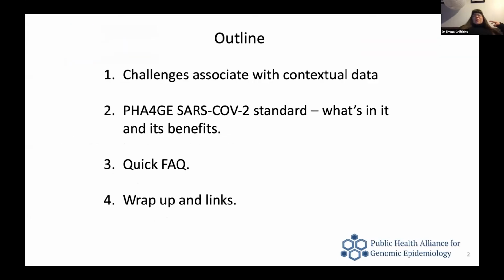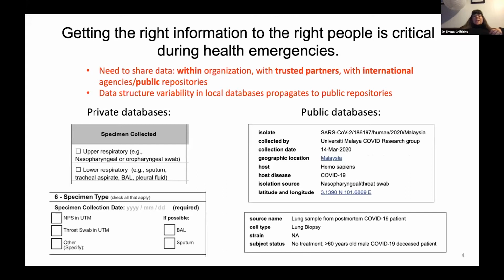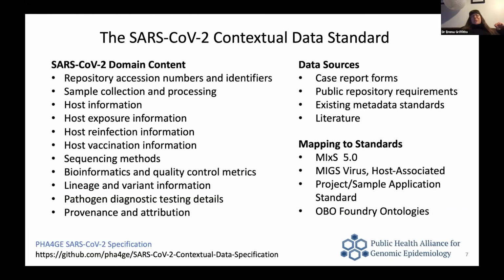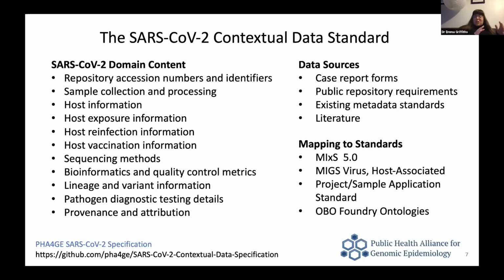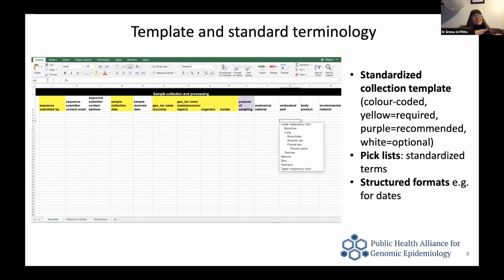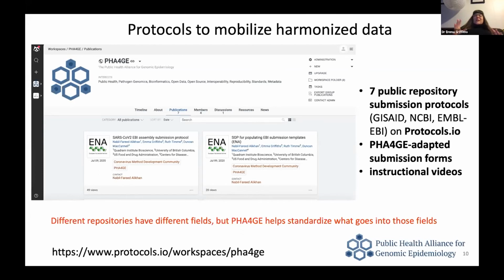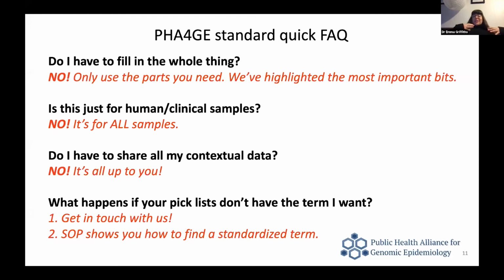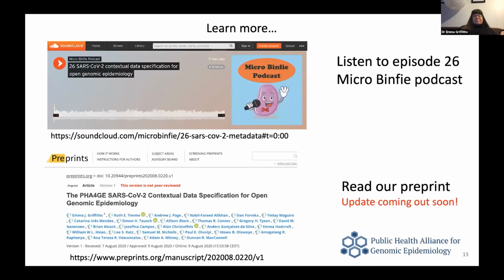Fitting data together to fight the COVID-19 pandemic - Emma Griffiths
Presentation Title: Fitting data together to fight the COVID-19 pandemic: The PHA4GE SARS-CoV-2 genomic surveillance contextual data specification package